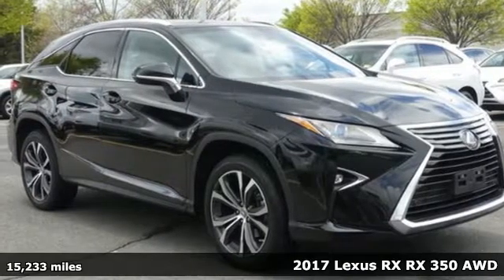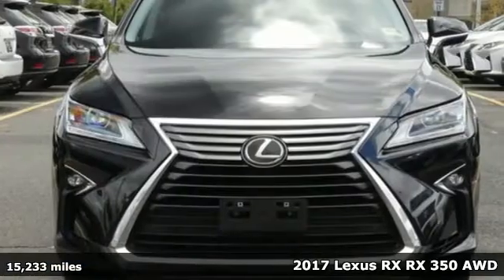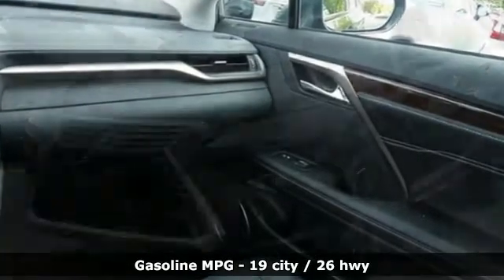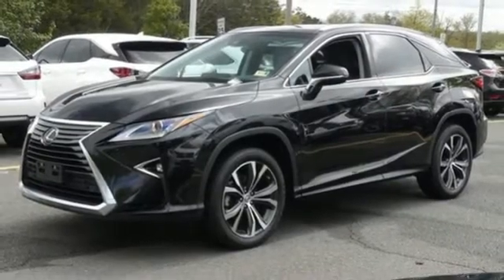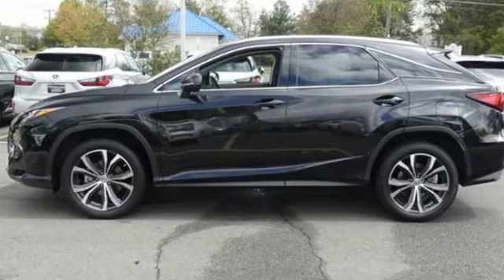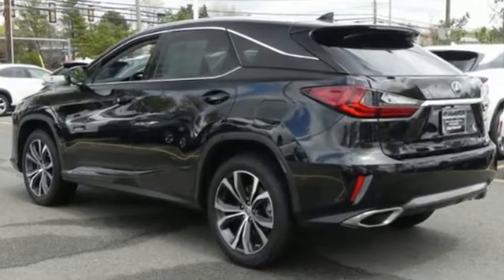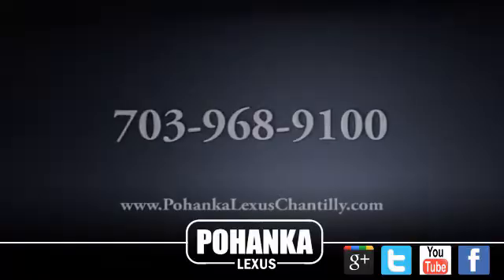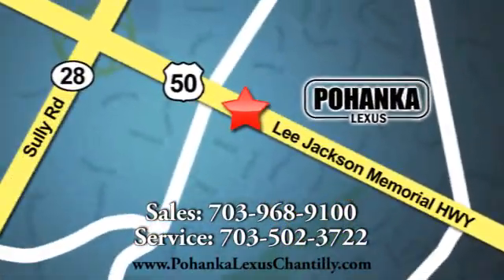Used 2017 Lexus RX Chantilly Dale City VA DC, MD RXJ2002495A - SOLD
Year: 2017
Make: Lexus
Model: RX
Trim: RX 350 AWD
Engine: 214 L V6 Cyl.
Transmission: Automatic
Color: Caviar
Interior: Black
Mileage: 15233
Stock #: RXJ2002495A
VIN: 2T2BZMCA9HC059877
***COME SEE WHY THE RX IS THE NUMBER ONE SELLING LUXURY SUV IN AMERICA*** L/CERTIFIED!!! LIKE NEW!!! CLEAN CARFAX!!! PREMIUM PACKAGE!!! NAVIGATION!!! INTUITIVE PARK ASSIST!!! HEATED AND VENTILATED SEATS!!! BACKUP CAMERA!!! BLIND SPOT MONITOR!!! This Vehicle is L/Certified with Warranty Coverage up to 6 years from the Date of first use and Unlimited Miles!! You will also receive Complimentary Scheduled maintenance for the next 2 years or 20,000 miles!! With 24/7 roadside assistance and trip interruption services. Peace of mind that extends beyond the vehicle’s original warranty. That’s not all!! It has been through a Rigorous 161 point SAFETY and QUALITY inspection! Our Service department is open from 5:30am to 11:00pm 365 days a year!!! NO APPOINTMENT NECESSARY!!! With FREE Wi-Fi internet Cafe, Children’s Play Area, Snacks, massage chairs and Sports Lounge. Be a part of the Pohanka Lexus family. *SiriusXM satellite radio (complimentary 90-day trial subscription included)

Address:
13909 Lee Jackson Memorial Hwy